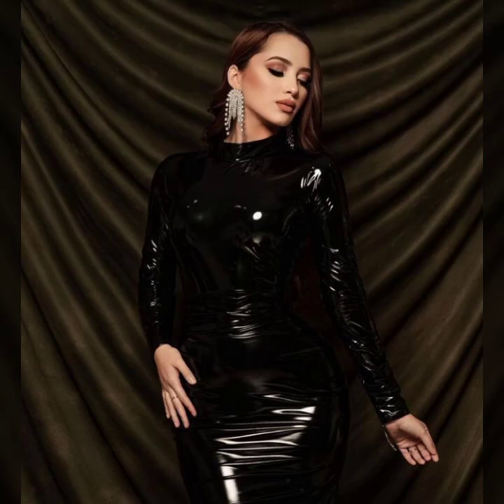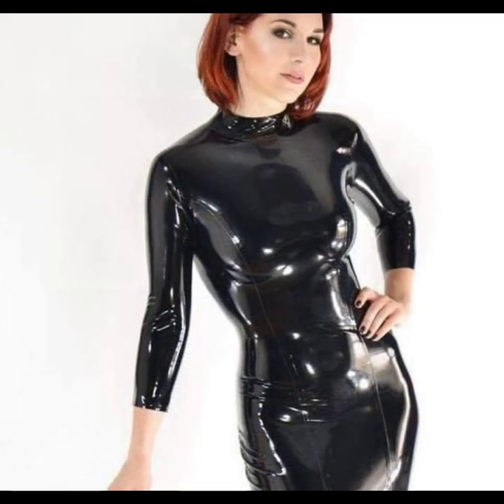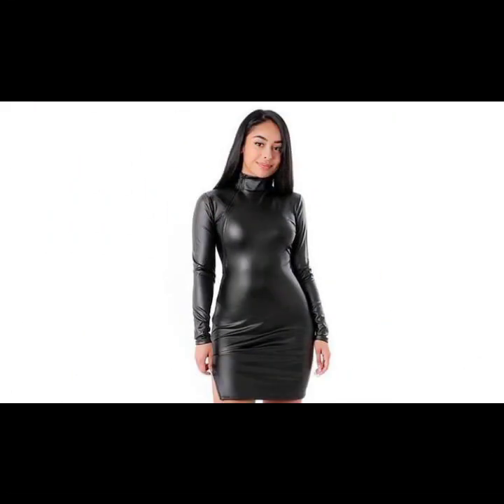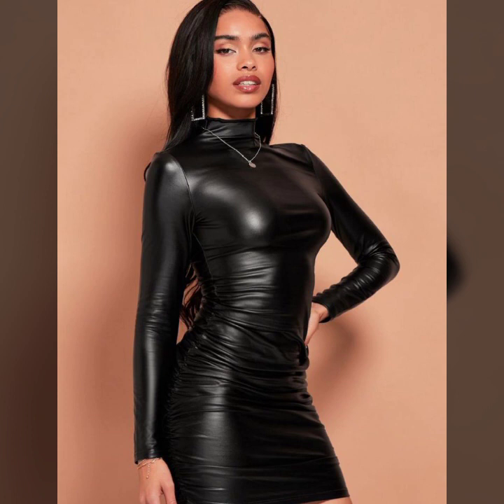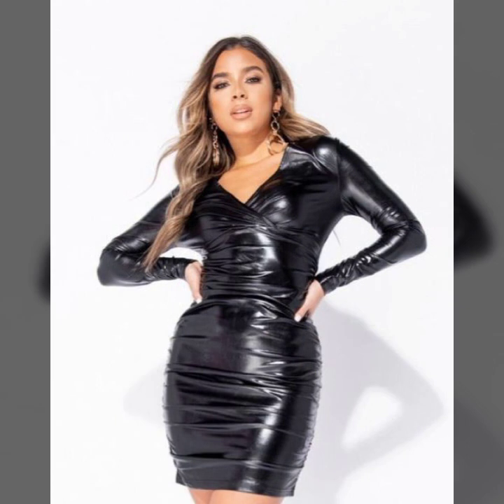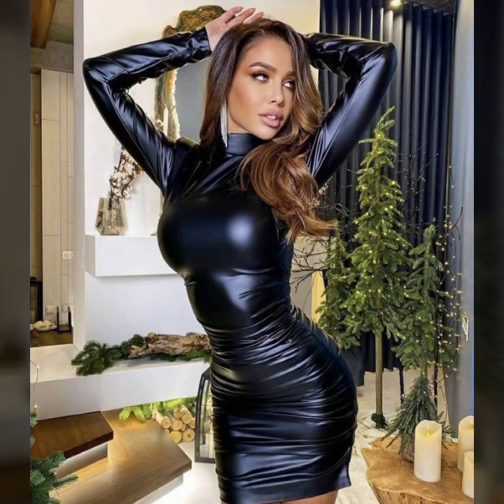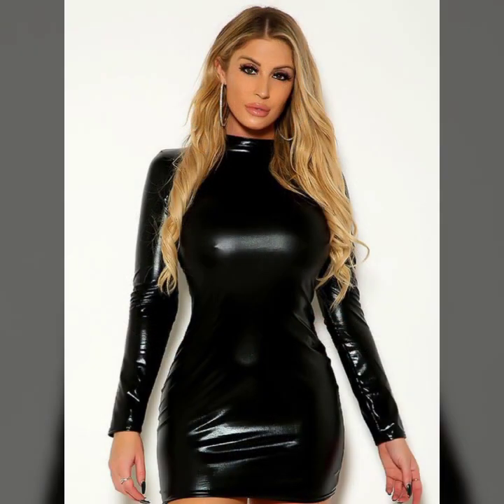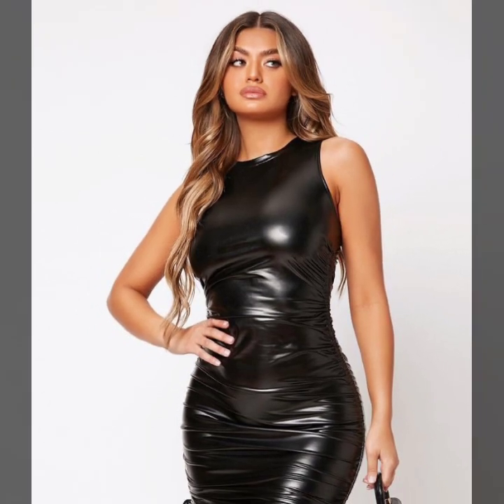Top Trending & stylish beautiful Idea's of leather mini bodycon designs